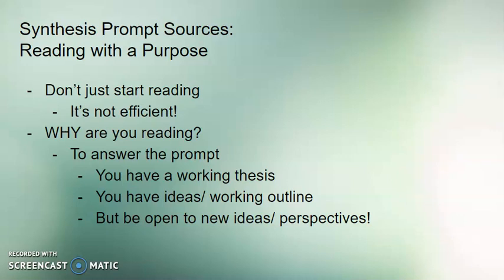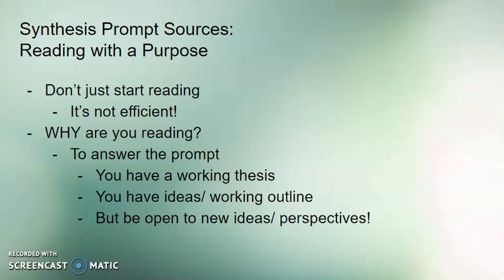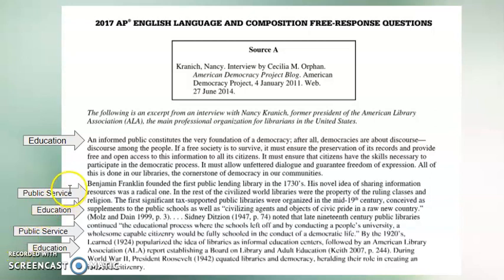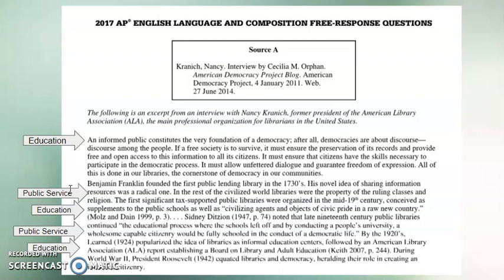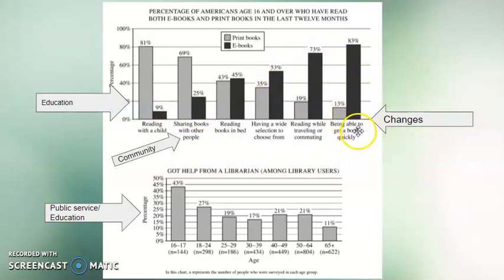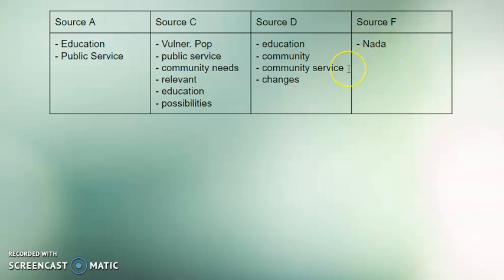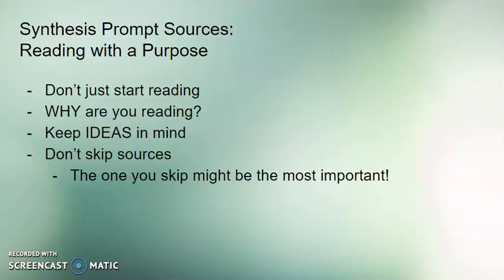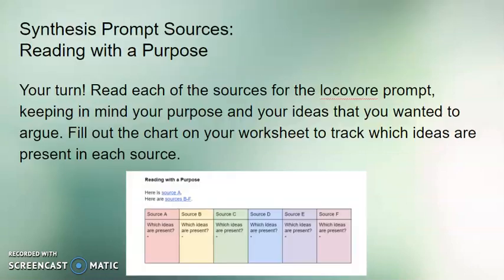Reading Synthesis FRQ Sources